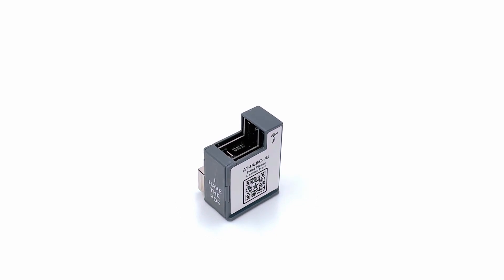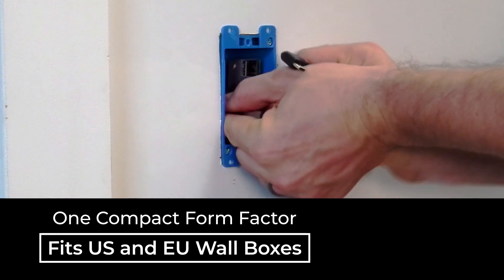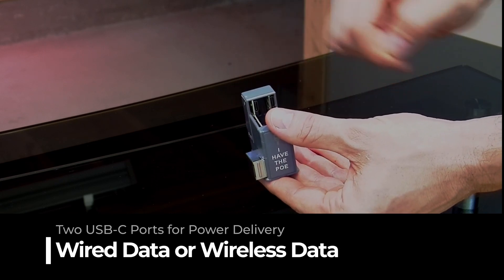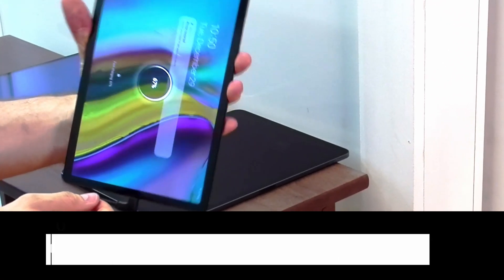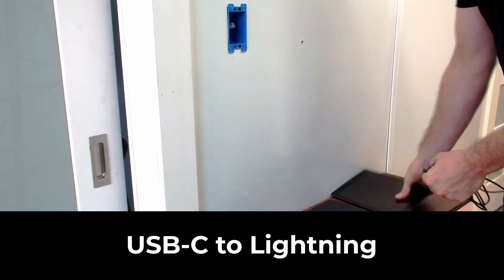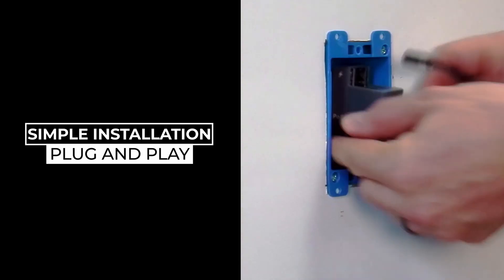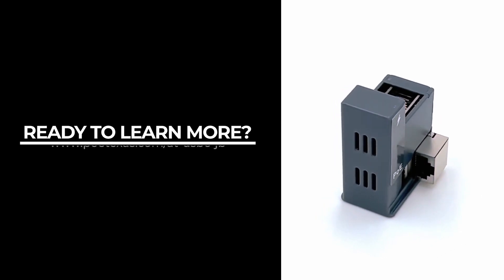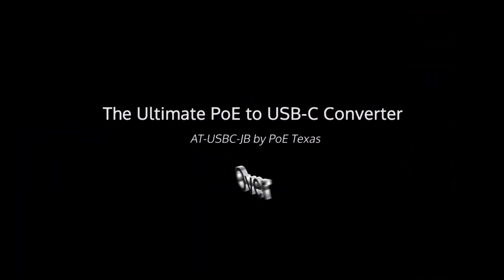The Ultimate PoE to USB-C Converter for iPad, Surface Go, Samsung Tab, Lenovo, and any Tablet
Driven to create the ultimate Power over Ethernet accessory for the next generation of tablet computers, we have taken our patent pending technology and relentlessly focused on form and function to produce a solution that satisfies the highest design requirements:
One Compact Form Factor that Simultaneously Fits US and EU wall boxes to give you the flexibility to install it anywhere to fit your application.

The AT-USBC-JB delivers
IEEE 802.3at PoE+ for Modern Fast Charging

Two USB-C ports for Power Delivery, One for Wired Data and One for Wireless Data

USB-C Power Delivery for Amazon Fire, Lenovo M10, and any tablet

USB-C Power Delivery and Data for all Apple iPad, Microsoft Surface Go, Samsung Tab, and More

And with our proprietary USB-C to Lightning cables, we can deliver power and data to current iPad models

We have considered the range of applications and built custom cable lengths for USB-C or Lightning Tablets designed to fit top Designer Tablet Enclosures.

Most importantly for the installation and support of the AT-USBC-JB, we have made the Installation Simple and the configuration Plug and Play.

Ready to learn more about that AT-USBC-JB as well as see how simple it is to install?  or scan the QR code on any device.  You can also find our full line of compatible switches, injectors, and converters to fit any application.